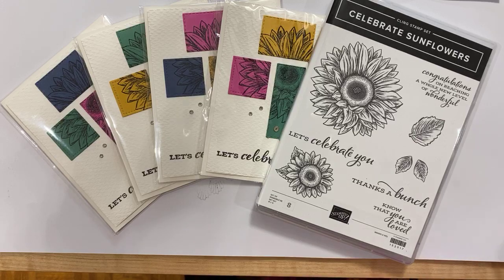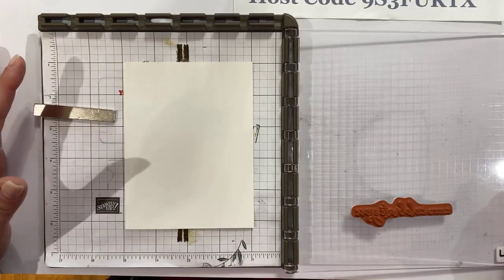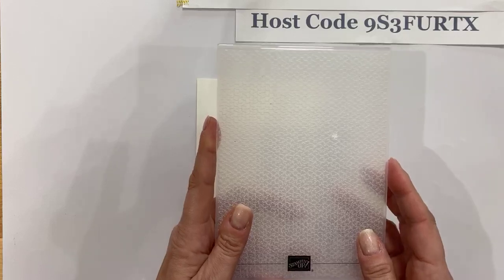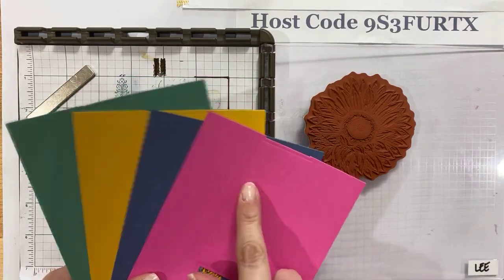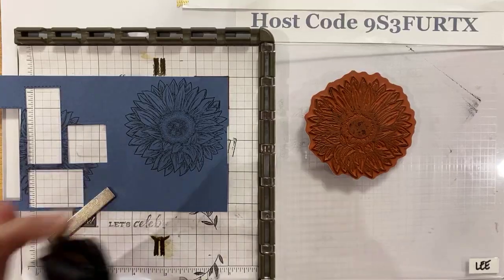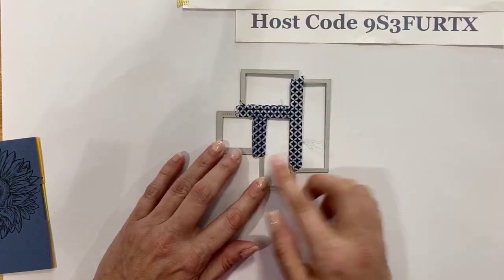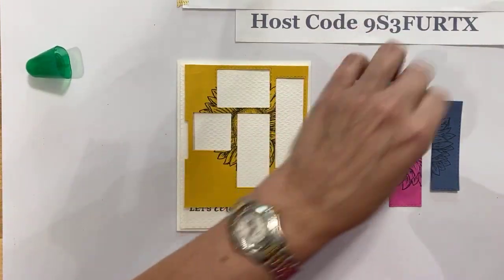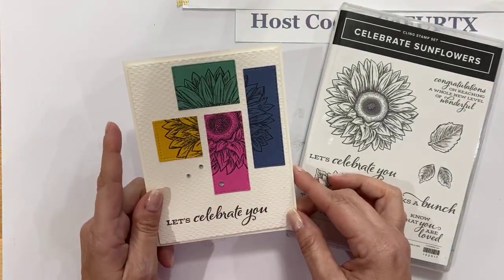LIVE Papercrafting with Creativelee Yours- Stampin Up Demonstrator Wendy Lee- Color Block Sunflowers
Do you love fun folds and techniques? See details and Join my Forget Me Not Card Club

between 5/26/20-5/29/20 and use host code 9S3FURTX. I will send you the packet to re-create today's project as my Thank You.

Card Layers:

*8-1/2" x 5-1/2" (fold in half) Thick Whisper White cardstock
*5-1/4" x 4" Whisper White cardstock
*4" x 4-1/4" Magenta Madness-die cut
*4" x 4-1/4" Misty Moonlight-die cut
*4" x 4-1/4" Just Jade-die cut
*4" x 4-1/4" Bumblebee-die cut